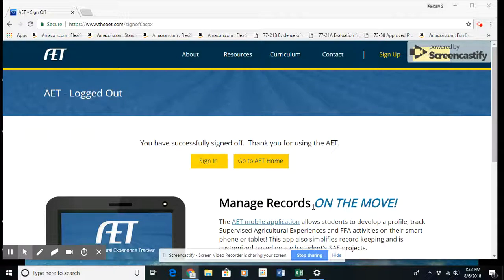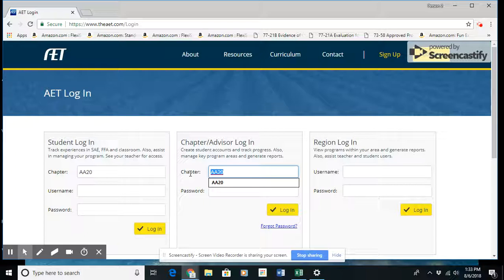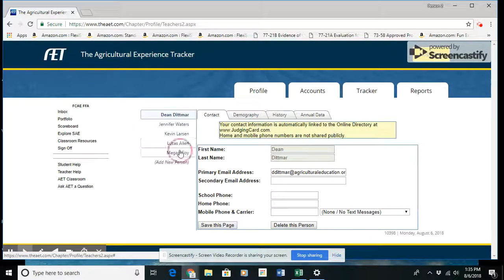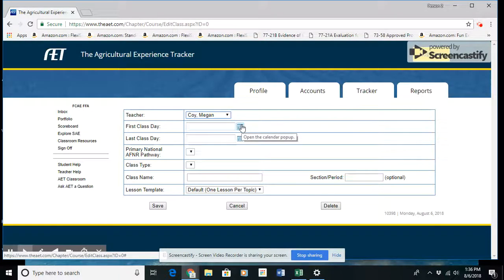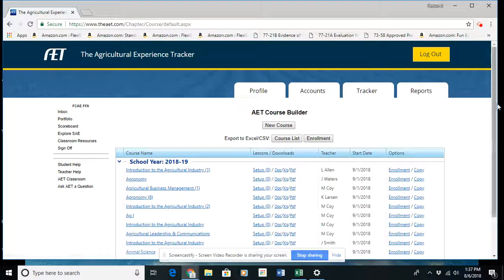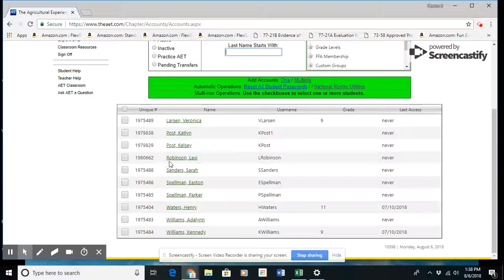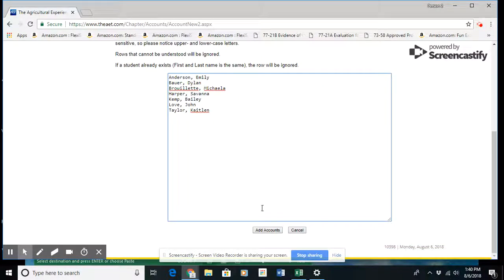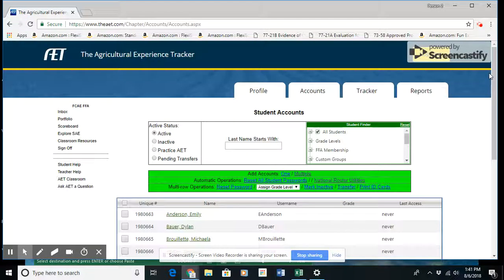Aug 6, 2018 1:41 PM